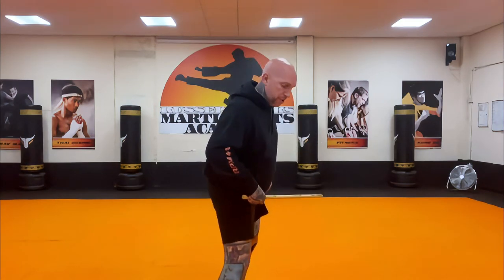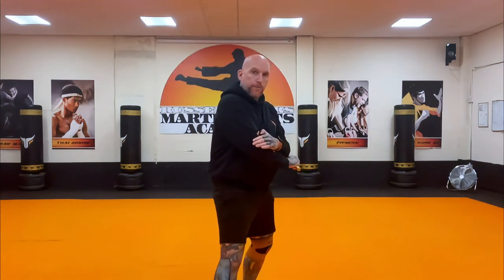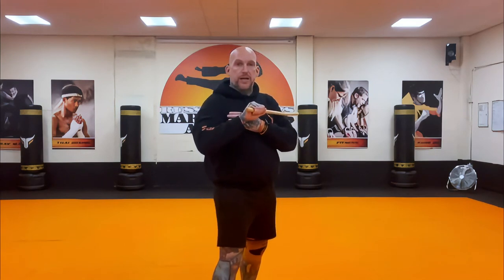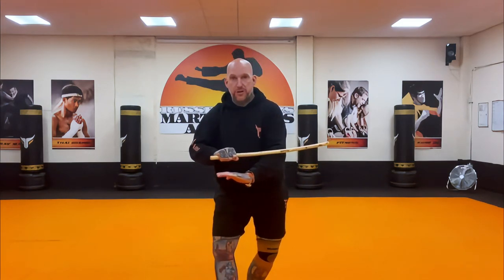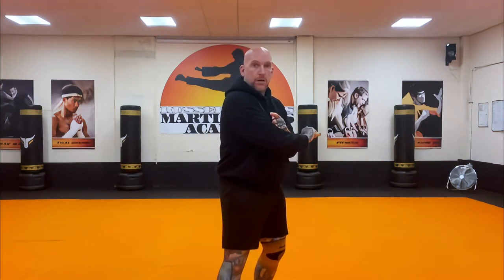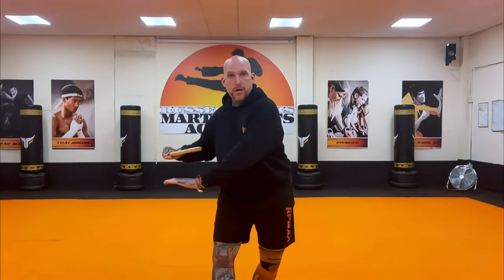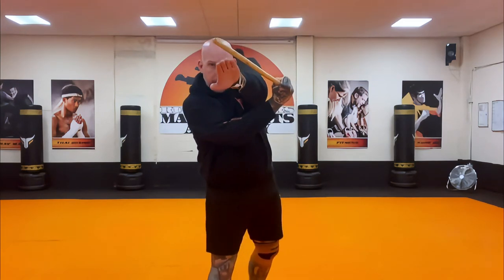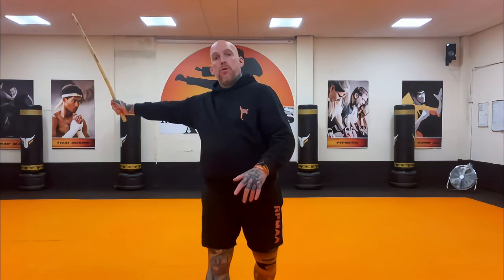RPMAA Dacayana Escrima - 12 Angles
This is a tutorial on the 12 basic angles from Dacayana Escrima, which is the first thing you learn as a beginner.